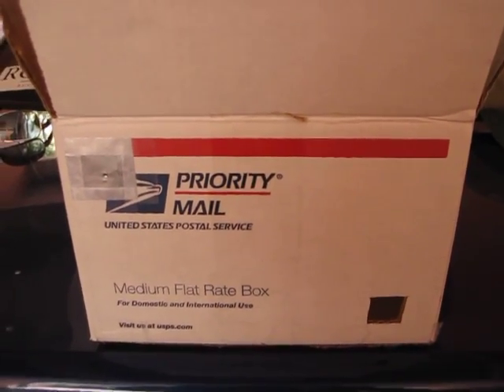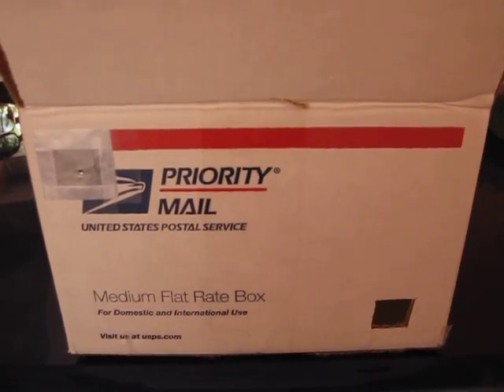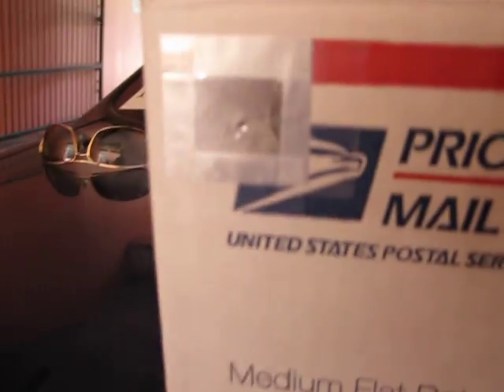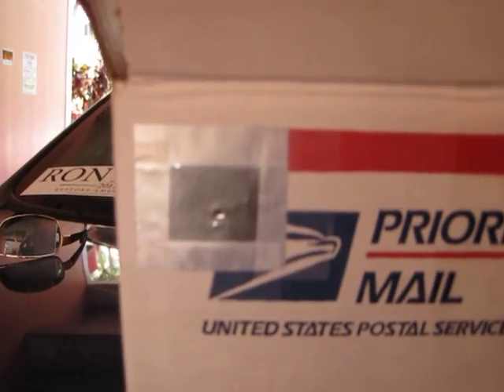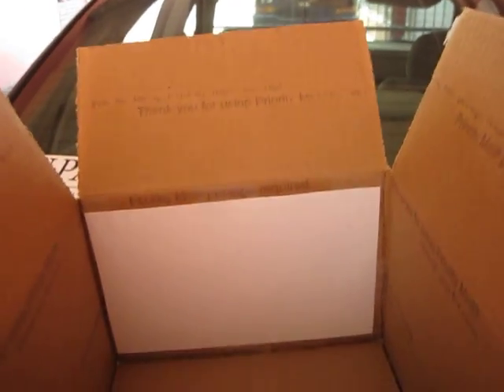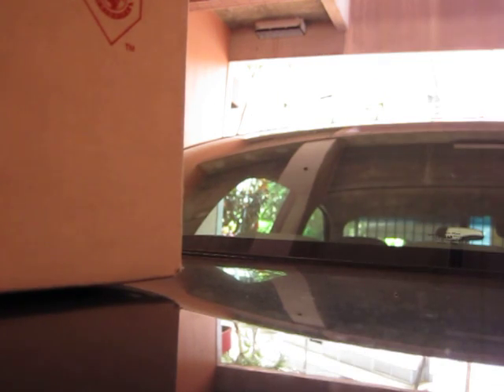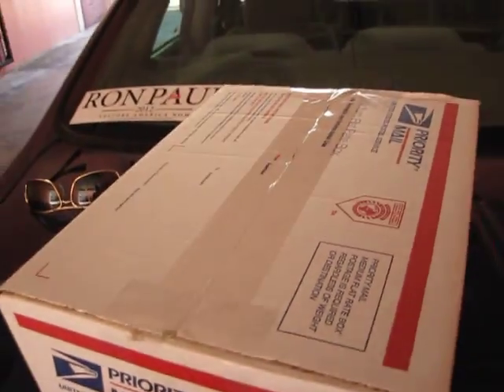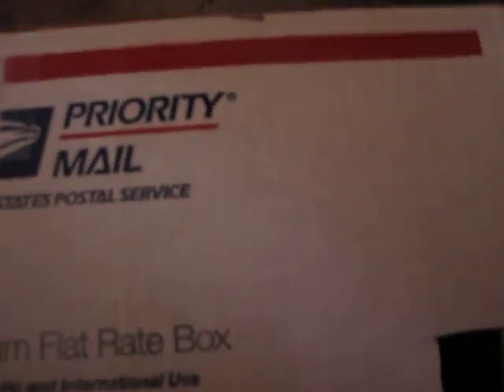Solar Eclipse Viewer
How to make a shoe-box viewer to safely view the solar eclipse. I added black duct tape to all the taped edges of the box to block any stray light, and black tape next to the eye-hole to reduce the glare to your eye from the Sun shining on the outside of the white box.